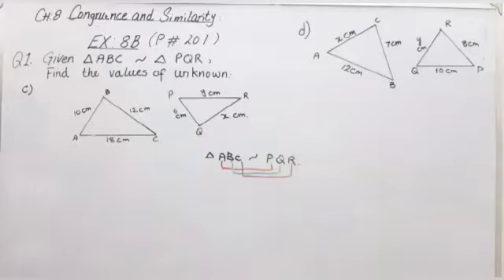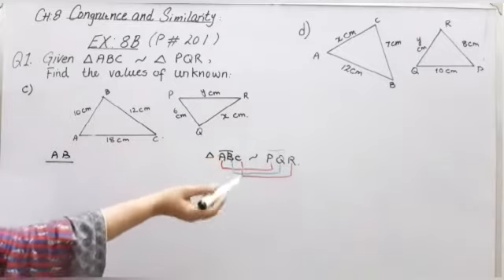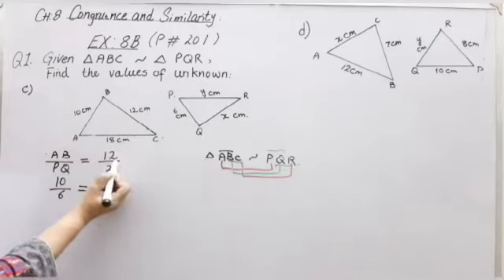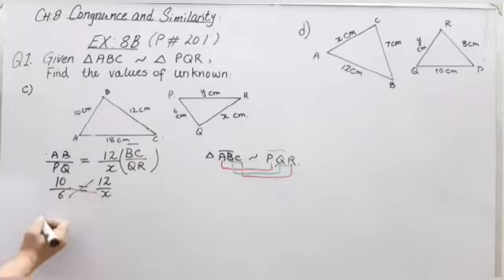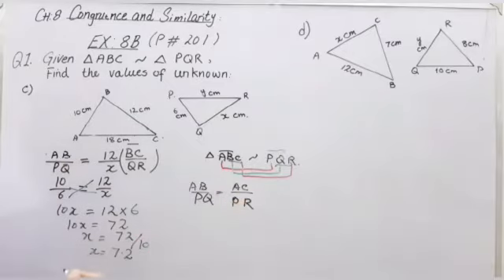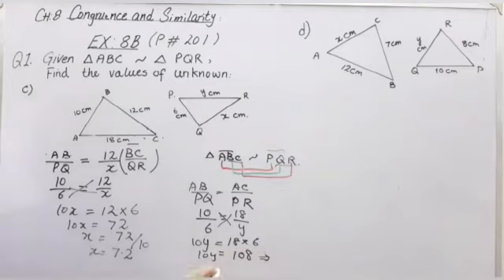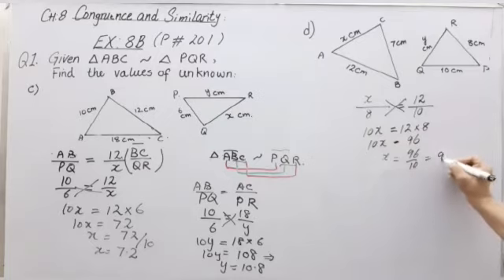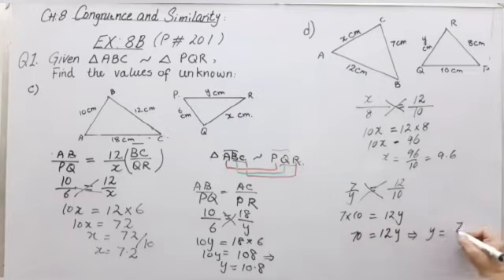Similarity Ex:8B (D2)